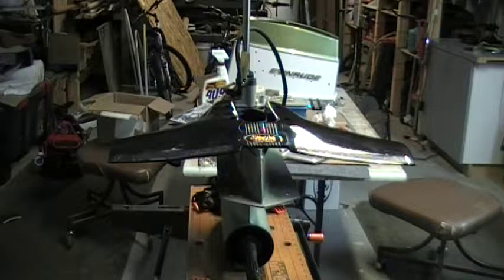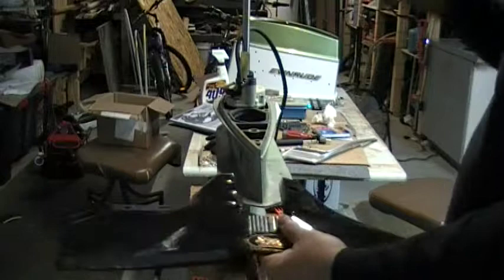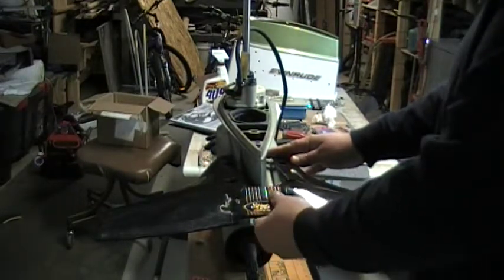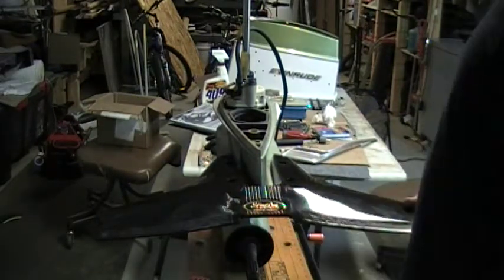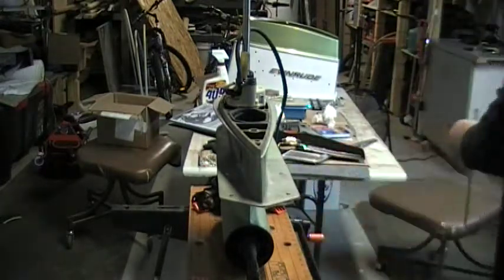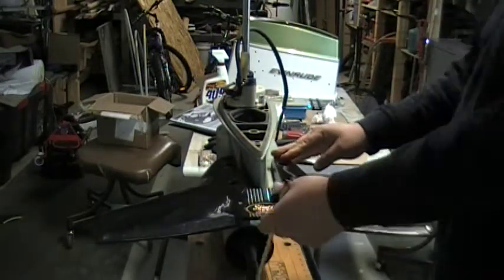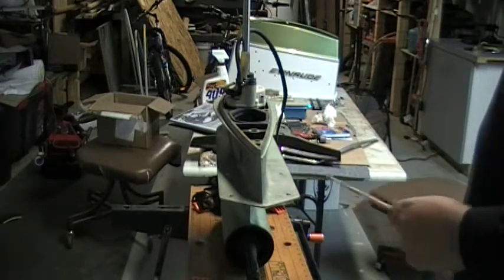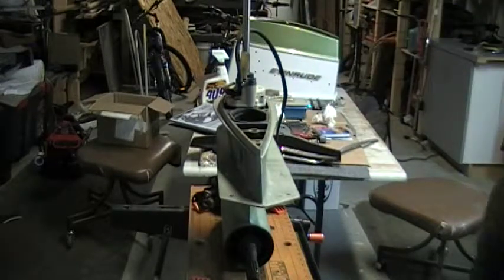Pt.6 Adding the Sting-Ray Hydrofoil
I have added a Stingray Hydrofoil to the lower unit for easier planing on the boat, describe the process and show how to drill holes